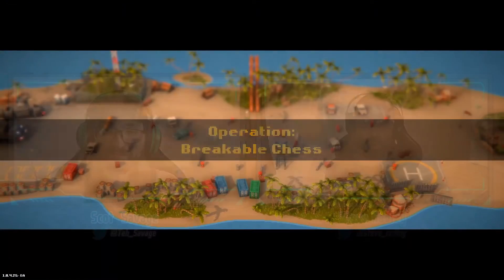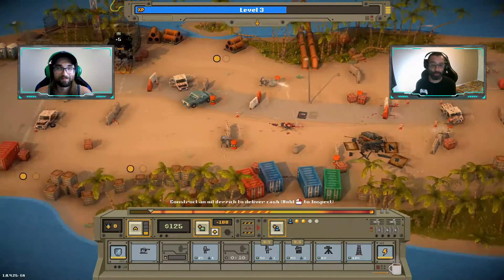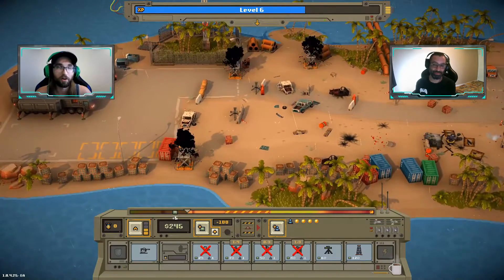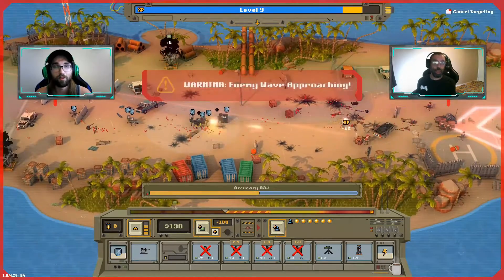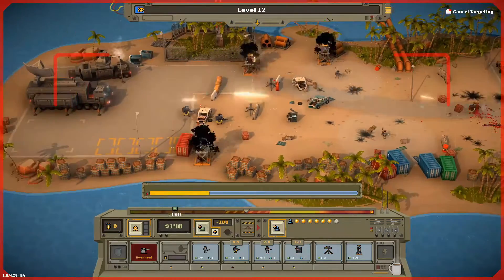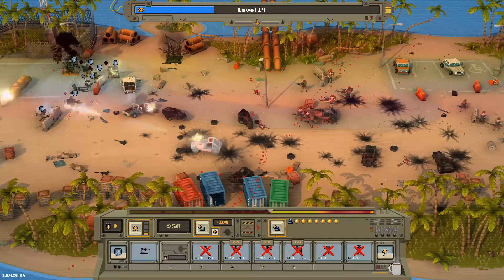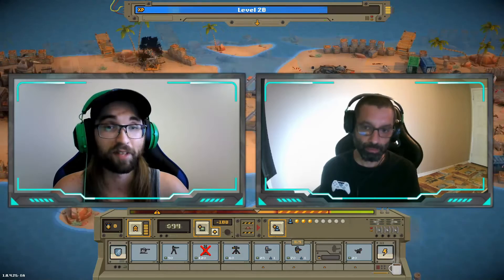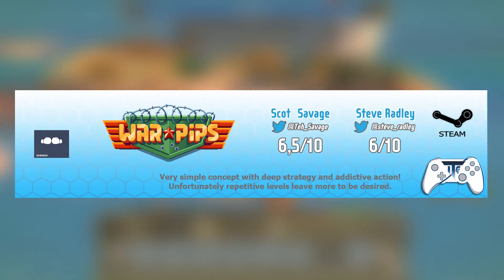Warpips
A simple concept, military tug-of-war!
Easy on the eyes, with an addictive quality.